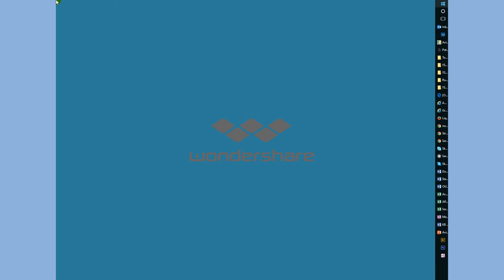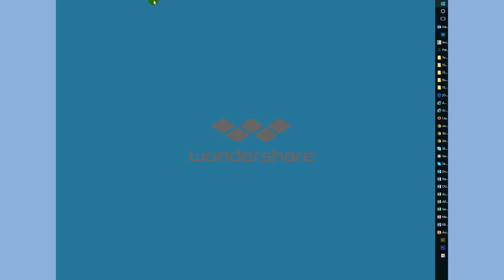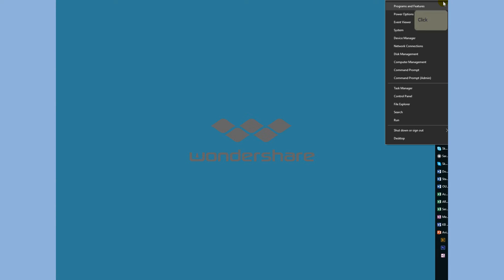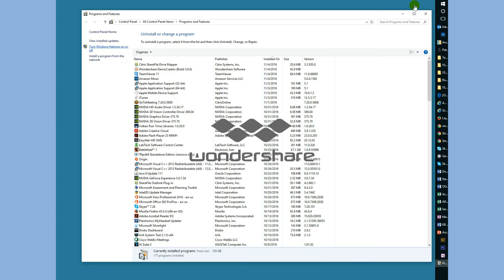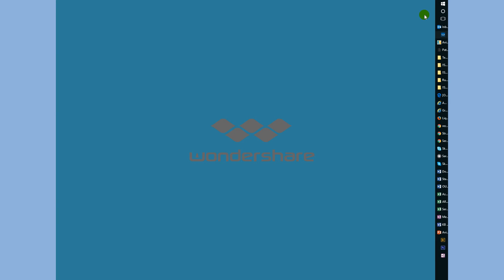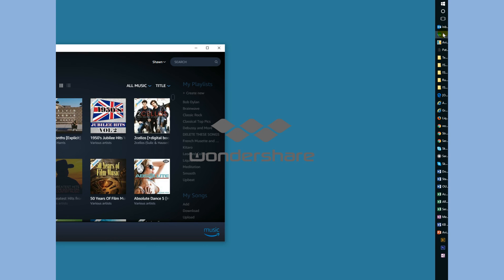How To Fix Amazon Music App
Since the most recent update, Amazon music app will not work.  This fix did the trick.  Now it is working great!  I hope this helps you!